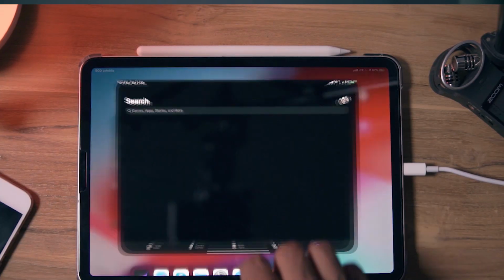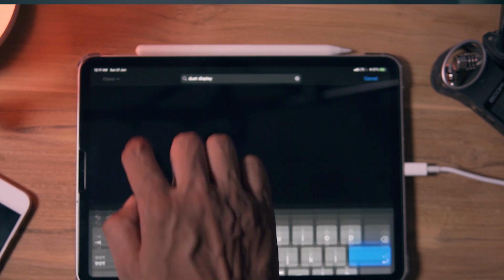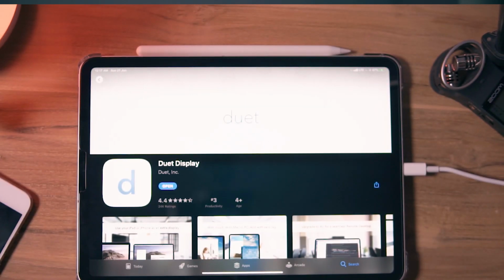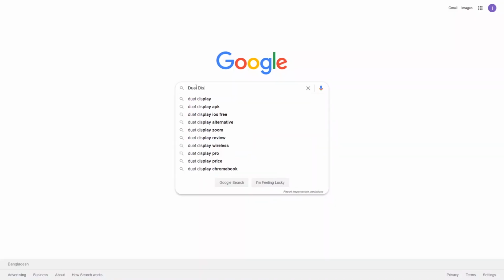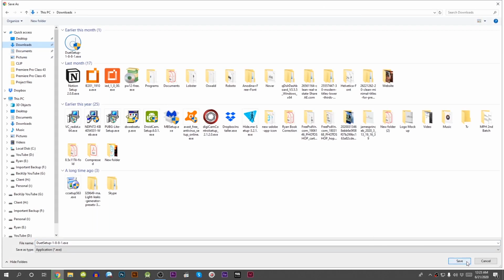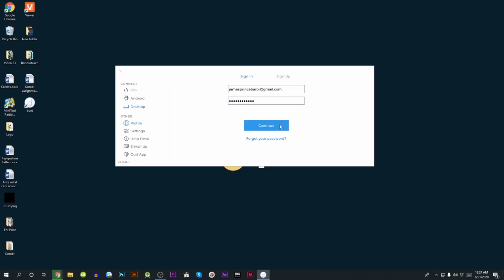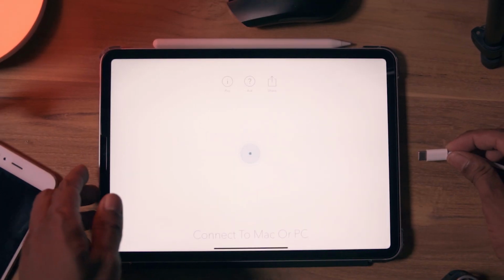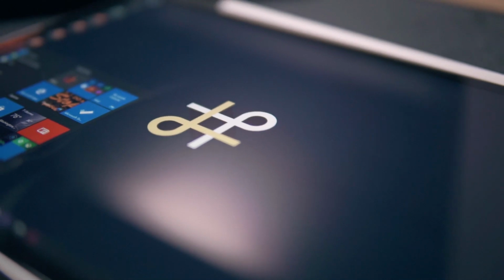Use iPad as Second Monitor for Your PC or Mac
Sometimes you need an extra monitor to do your multitasking or when you are doing video editing. Buying a new monitor can be costly and maybe you want a monitor temporarily. Will you buy a new one or you are comfortable using iPad as Second Monitor for your task and save some money!

 Well, Today I am going to show you how to Use iPad as Second Monitor for Your PC or Mac.

in order to use an iPad as an external monitor, you need basically 2 things. You need a USB cable to connect your iPad with the computer and you need software for both of your iPad and computer to recognize your iPad as an external monitor.

if you are using an iPad that has a lightning connector then the cable came with your iPad will work just fine and if you have an iPad Pro then you will need the USB c cable and I believe you have that one too.

before proceeding on we need to install an app called duet display on our iPad and it will cost 10usd and I promise you this is the only section where you have to pay. Paying 10 USD to compare to the value the app will give you is worth it. Then you need to install duet display on your computer or mac. Just download it and follow the instructions.

You need to create an account in order to use it. Sign in using the account on both devices and you are good to go.

connect your iPad with your computer and open the duet display app on your pc. adjust the display settings as your liking.

Yolaa now you can use your iPad as an external monitor with your computer when you need it. This can be very useful when you are doing photo editing or video editing.

Duet display has a wireless option too but I won’t recommend that as if you want to use that feature you have to pay a subscription fee which I don't like.

I hope you found this video helpful. if you want to see more iPad related video then please subscribe to my youtube channel. good day, and make something awesome with your iPad. bye bye